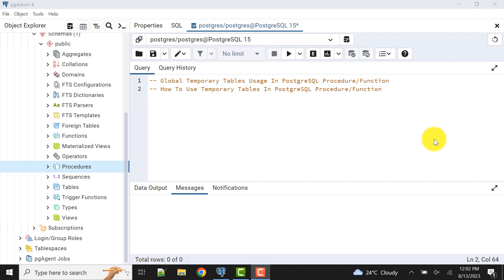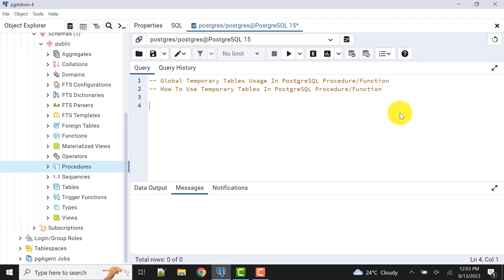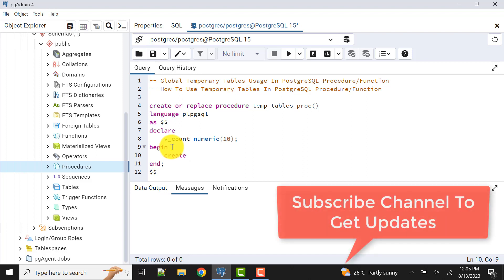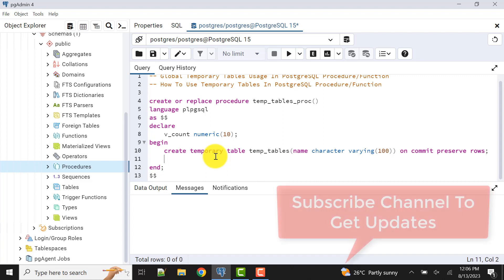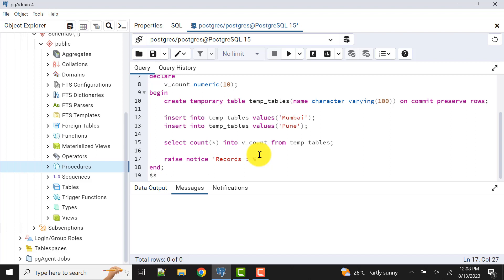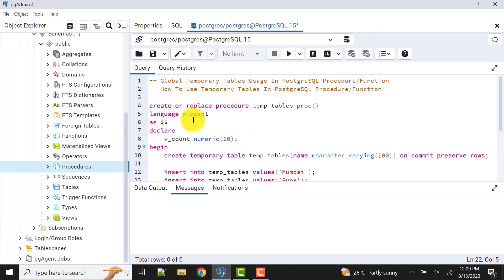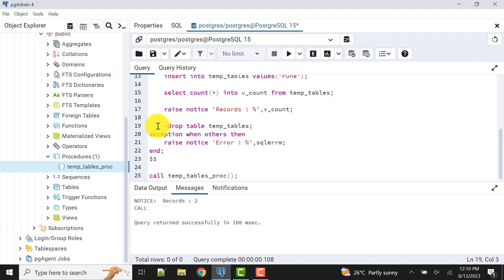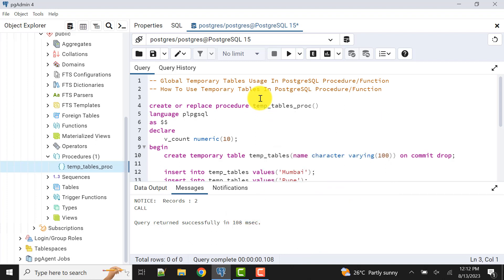How To Use/Create Temporary/Temp Tables In PostgreSQL Procedure/Function || Global Temporary Tables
What Are Global Temporary Tables And Temp Tables In PostgreSQL Database | How To Create Temp Tables?

🚀 Master PostgreSQL Temp Tables with this comprehensive guide! Temporary tables are a game-changer when handling intermediate data or complex queries in PostgreSQL. In this video, I'll walk you through:

🔸 Creating Temporary Tables in PostgreSQL
🔸 The differences between local and global temp tables
🔸 How to effectively use temp tables within procedures and functions
🔸 Best practices for managing and dropping temp tables
🔸 Real-world examples to enhance your SQL skills

Whether you're a seasoned database administrator or a developer looking to optimize your SQL queries, this tutorial will give you the tools you need to handle temporary data with ease.

💡 Don't miss out! Boost your database management skills today by learning how to leverage temp tables in PostgreSQL.

Got questions? 🤔 Drop them in the comments below, and let’s discuss!

PostgreSQL, temp tables, temporary tables, global temp tables, SQL, stored procedures, functions, database management, SQL performance, PostgreSQL tutorial, database optimization, SQL best practices, SQL queries, PostgreSQL procedures

How To Use Temporary Tables In PostgreSQL Procedure
How To Create Temp Tables In PostgreSQL Procedure
Create Temporary Tables In PostgreSQL Procedure
Global Temporary Tables
How To Create Temp Tables In PostgreSQL